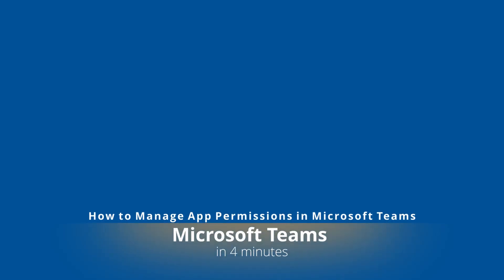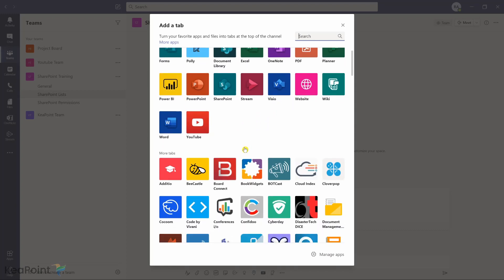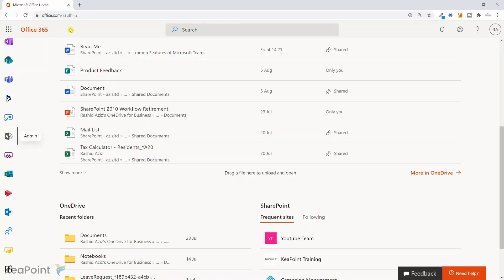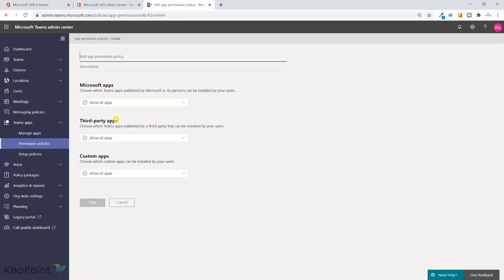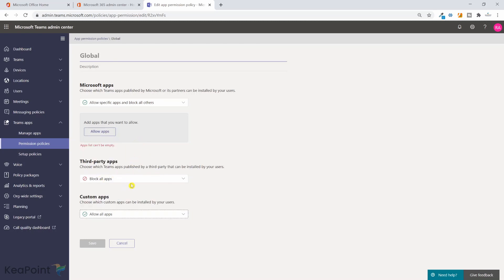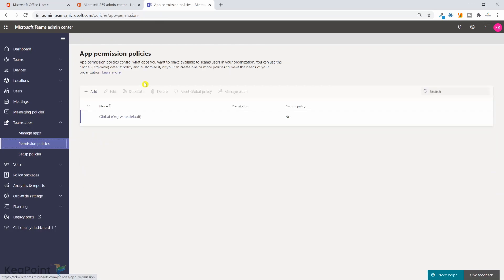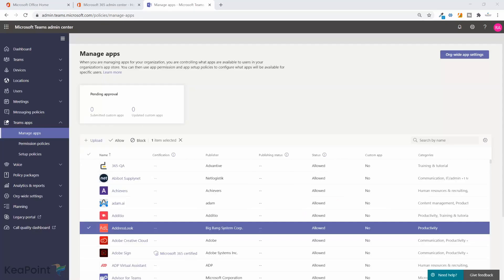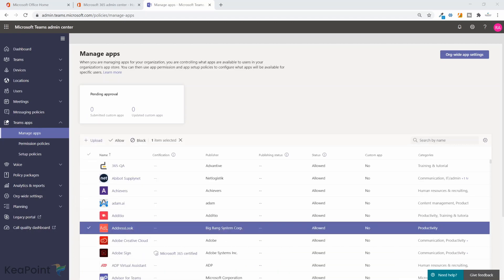How to Manage App Permissions in Microsoft Teams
In this video, I will show you how to allow or block Microsoft, third party or custom apps in Microsoft teams admin centre. This comes handy if you want to control what apps the users can install inside the Microsoft teams. By default, all apps are allowed in any office 365 tenant via the global Apps policy.

Timeline:
00:01 Intro
01:01  Update app permission Policies In Teams
02:37  Allow/Block a Particular app in Teams